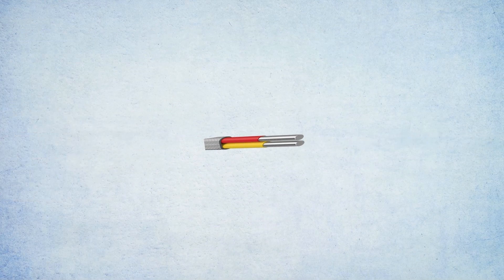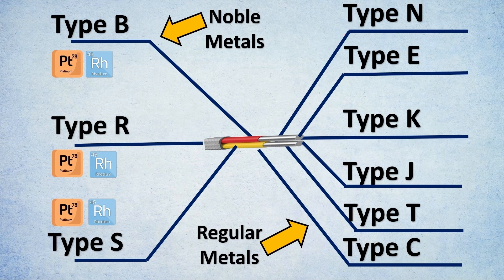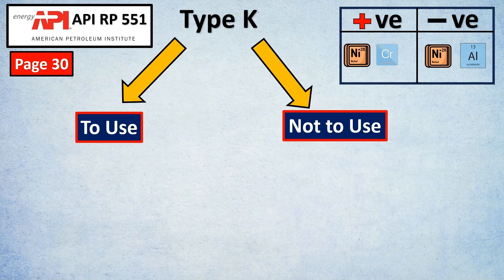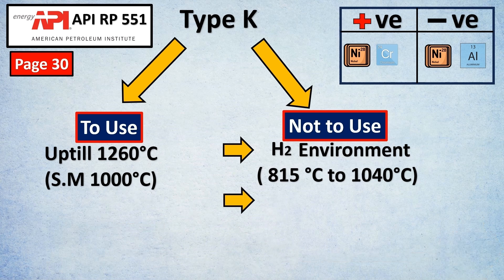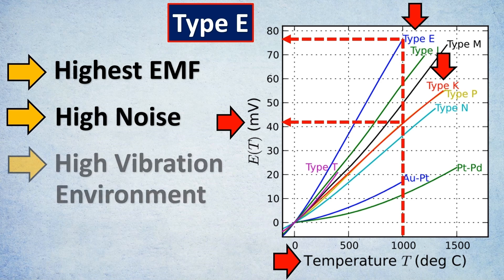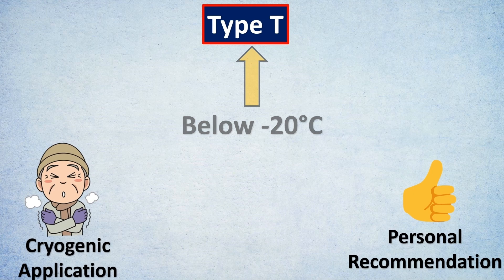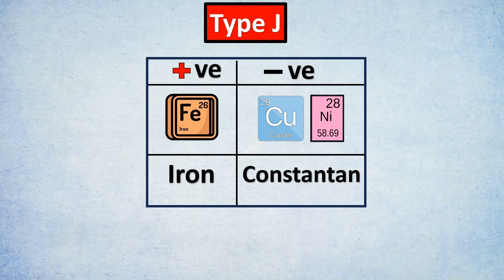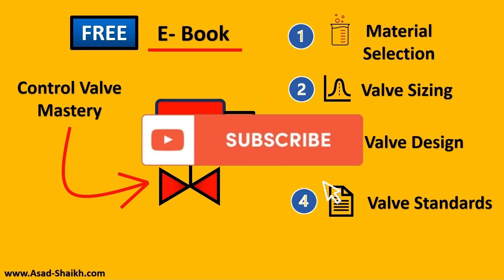Thermocouple Selection Criteria with Examples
Here's a brief guide for the selection process among some commonly used thermocouple types: Type K, Type N, Type J, and Type E.

1. Type K (Chromel/Alumel):

Temperature Range: -200°C to 1,372°C (-328°F to 2,502°F)
Applications: Versatility defines the Type K thermocouple, making it a go-to choice across various industries. Its wide temperature range and durability make it suitable for diverse applications.

2. Type N (Nicrosil/Nisil):

Temperature Range: -200°C to 1,300°C (-328°F to 2,372°F)
Applications: With good resistance to oxidation, Type N is ideal for high-temperature environments. It finds application in industries where reliability in challenging conditions is paramount.

3. Type J (Iron/Constantan):

Temperature Range: -210°C to 1,204°C (-346°F to 2,199°F)
Applications: Type J thermocouples are a solid choice for various applications, though they are less corrosion-resistant than Type K. They are commonly employed in industrial processes and HVAC systems.

4. Type E (Chromel/Constantan):

Temperature Range: -270°C to 1,000°C (-454°F to 1,832°F)
Applications: Known for its high EMF in moderate temperatures, Type E thermocouples are suitable for applications requiring precision and stability.
When selecting a thermocouple, it's vital to consider factors such as the temperature range of the process, the chemical environment, and the required accuracy. Type K is often the default choice due to its versatility, but specific applications may demand the unique properties of other types.